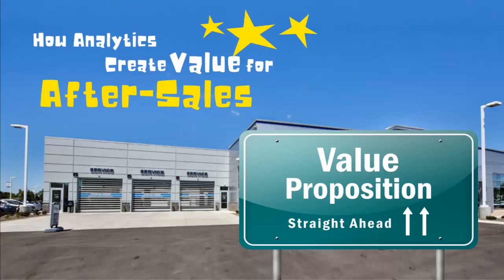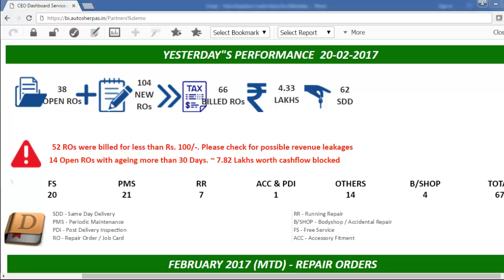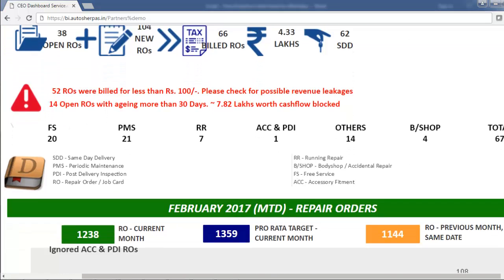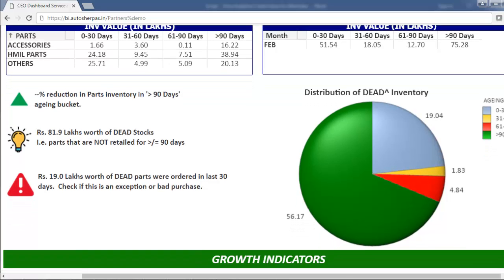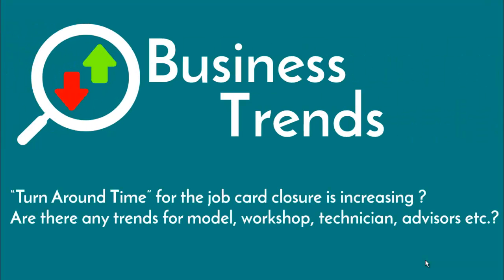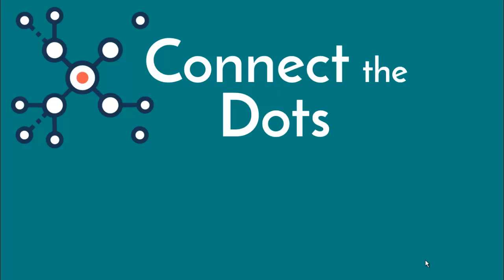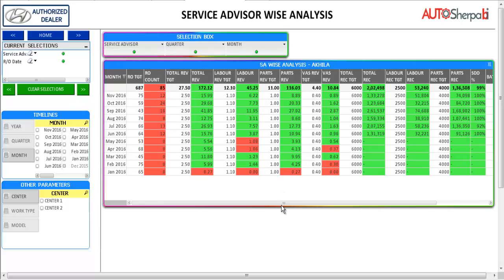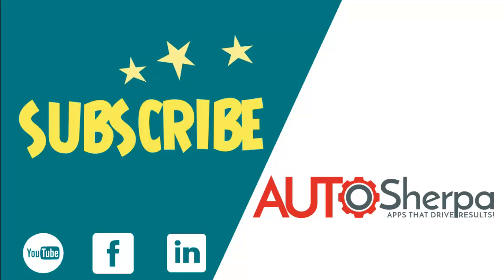How Analytics Create Value for After Sales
AUTOSherpa BI enables the business leaders at auto dealerships to answer questions that directly impacts their top-line revenues or help to protect the bottom line. Here are few examples -

1) Alarms & Early Warning System
To highlight potential opportunities for revenue leakages, cashflow issues etc.

e.g. How many job cards were billed for less than Rs.100?
e.g. Job cards with ageing more than 30 days? What’s the cash-flow blocked?

2) Intelligence that impact the top-line

e.g. Which service merchandise (VAS) to focus on? Battery, Tyre, Brake-pads, Emission Check-ups, Wheel Alignment, Balancing, Under chassis coating, Germkleen etc.

e.g. How to improve service load? Which set of customers have high propensity of service at workshop?

3) Business Trends - Know ‘What’ and ‘Why’ of all business metrics

Drill down on repair order count, recovery, revenue for a workshop locations across time series (Year, quarter, Month, Date), job type (FS, PMS, ACC, RR etc.), model, variant, service advisor, technician etc.